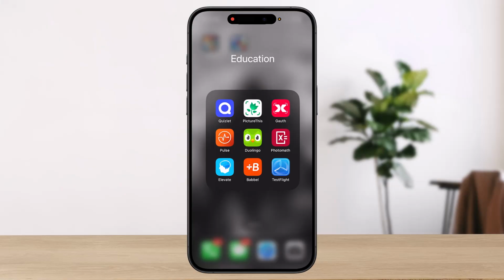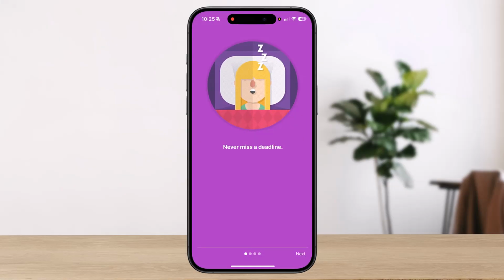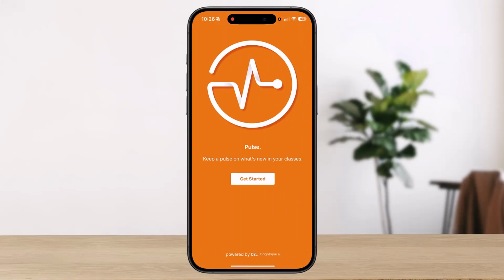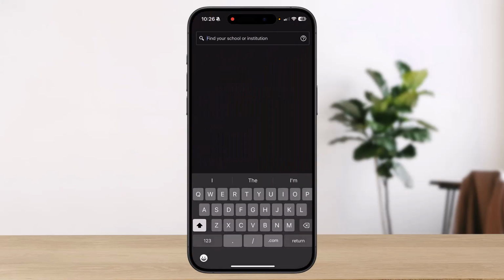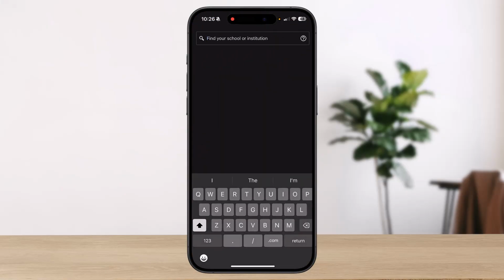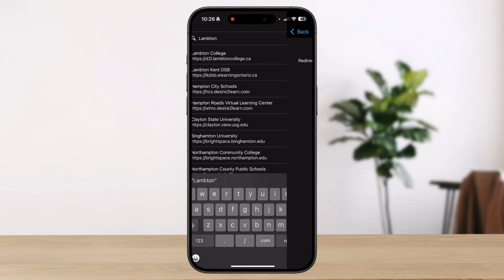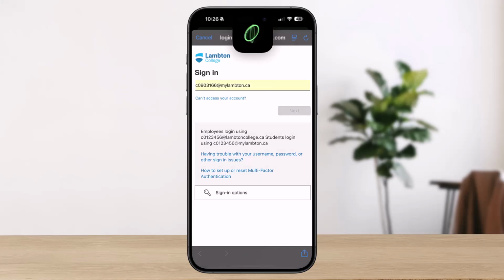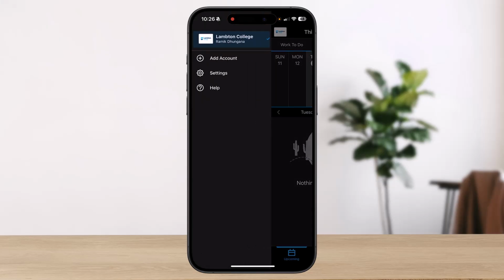How to Create an Account on Pulse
Want to create a Pulse account? In this video, you'll learn how to sign up for the Pulse app step by step using your mobile device. Whether you're a new student or accessing Pulse for the first time, this tutorial will walk you through the complete account setup process.

We'll show you how to download the Pulse app from the Google Play Store or Apple App Store, complete the introductory setup screens, tap the Get Started button, search for your school or institution, and sign in using your school's login credentials. By following these steps, you'll be able to access your Pulse account quickly and start using the app's features.

This tutorial is perfect for students who need help setting up their Pulse account for the first time. Follow along with this easy guide to connect your school or institution and begin using Pulse without any confusion.

If you found this tutorial helpful, don't forget to like this video, leave a comment if you have any questions, and subscribe to the channel for more Pulse app tutorials, account setup guides, student app walkthroughs, and easy-to-follow tech tutorials.